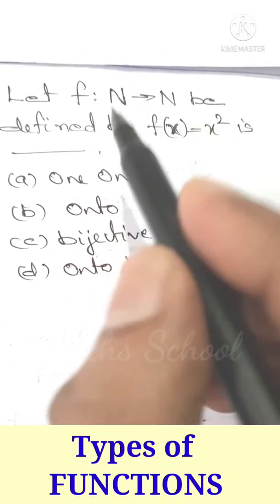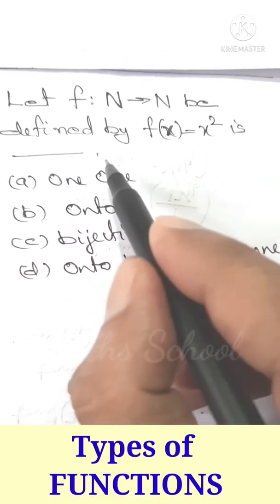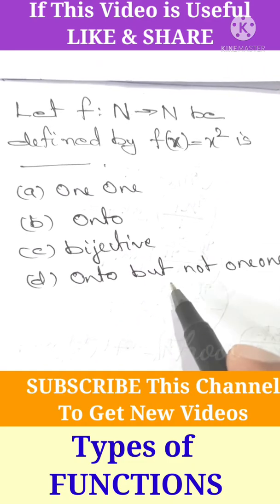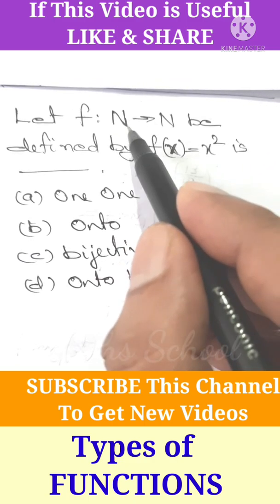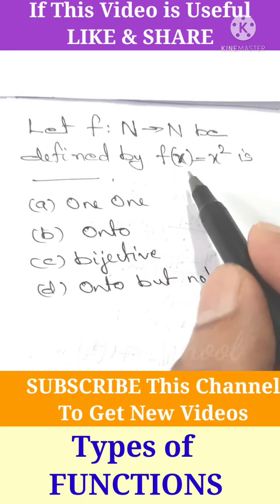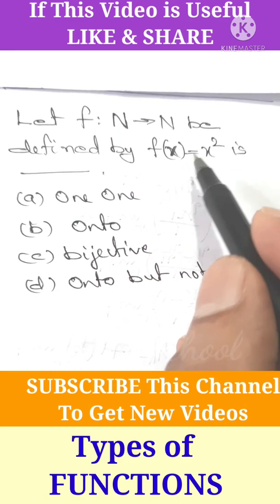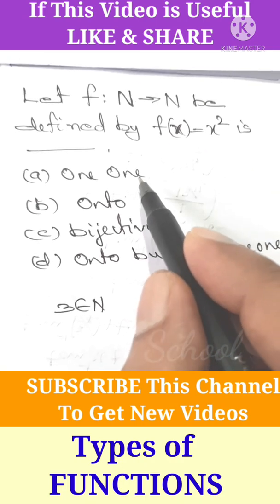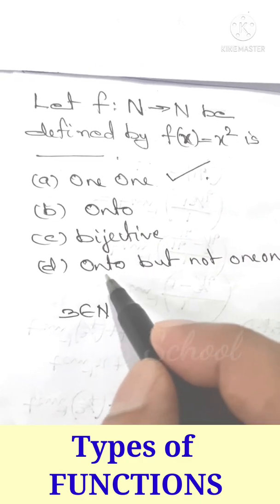84.Types of Functions / Objective Questions/ Plus Two Class 12 NCERT Mathematics Chapter 1/Malayalam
Class 12 Mathematics Chapter 1 Relations and Functions
Types of Functions
Objective questions explained in Malayalam